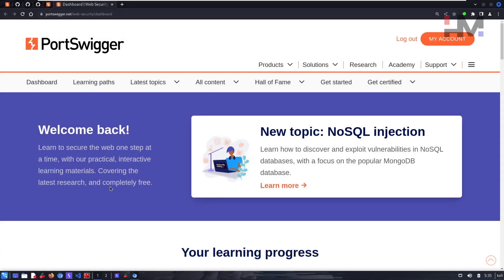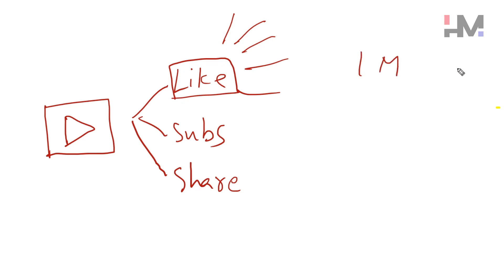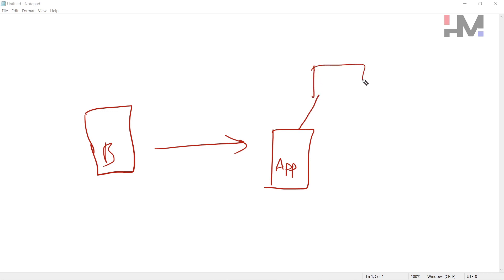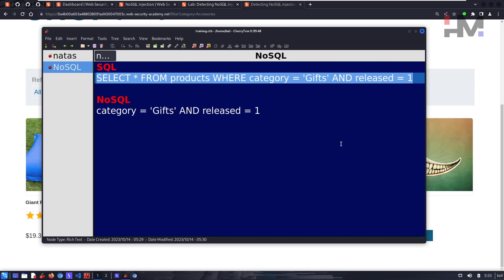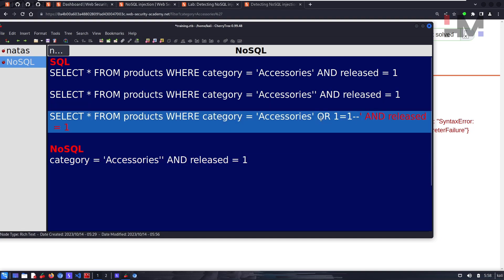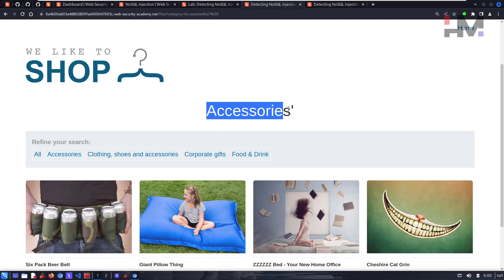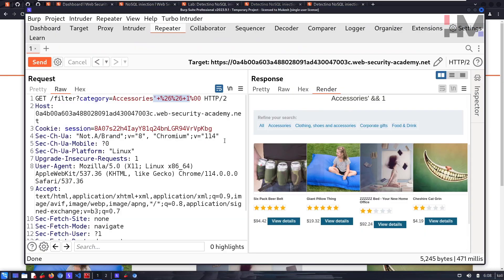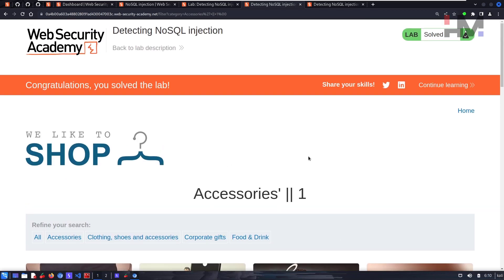NoSQL Injection 1 | Detecting NoSQL Injection